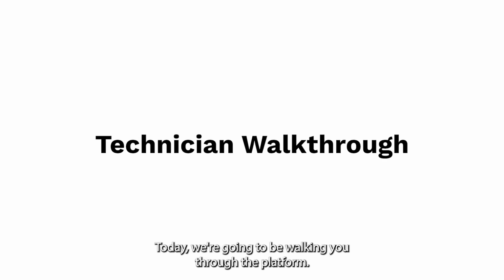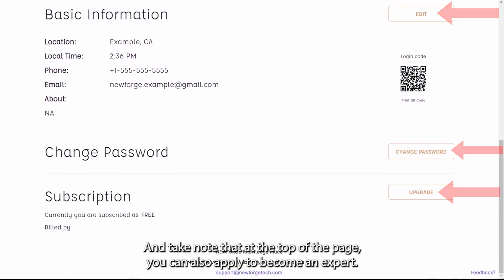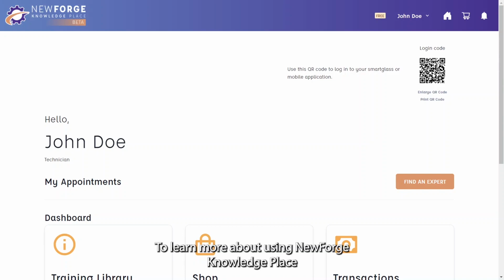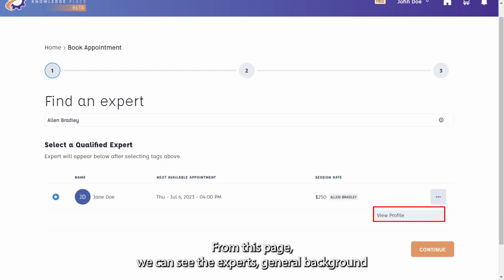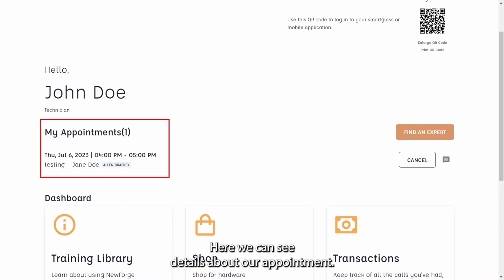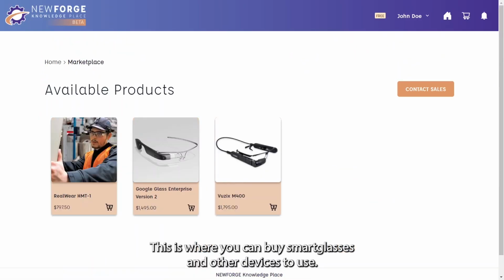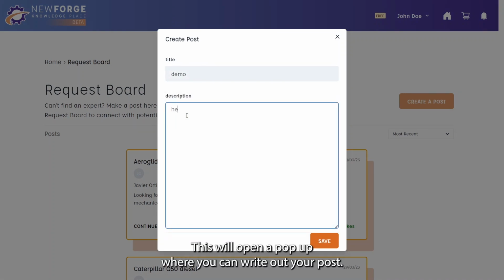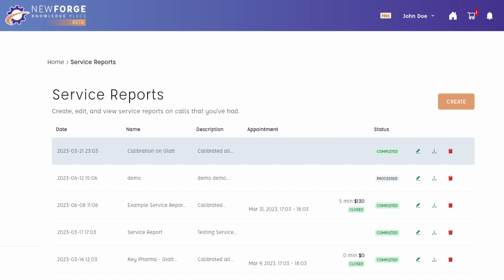Technician Walkthrough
Master the art of navigating NewForge Knowledge Place as a Technician with our comprehensive tutorial. Explore essential features such as finding an expert, accessing the dashboard, utilizing the training library, processing secure credit card transactions, exploring the request board, and leveraging the marketplace. Enhance your collaboration skills and unlock new opportunities with NFKP. Visit newforge.pro now and get connected!

00:00 Introduction
00:13 Dashboard
00:46 Profile
01:10 Credit Cards
01:44 QR Code
02:00 Appointments
04:24 Training Library
04:39 Shop
04:49 Transactions
05:07 Request Board
06:07 Service Reports
06:32 Ending